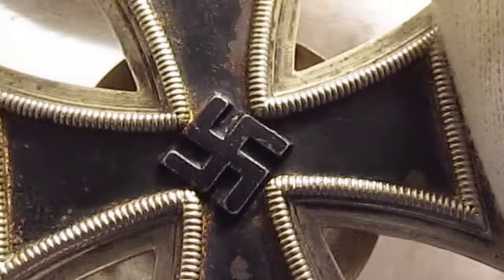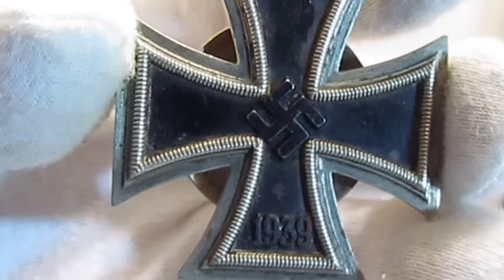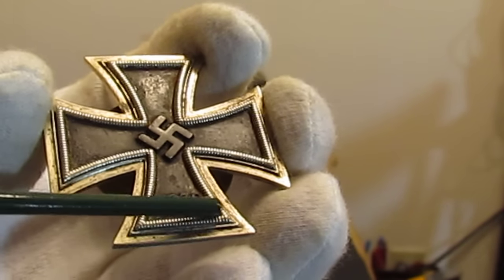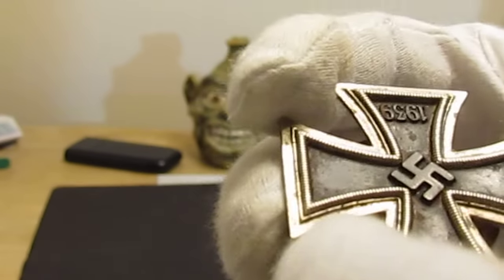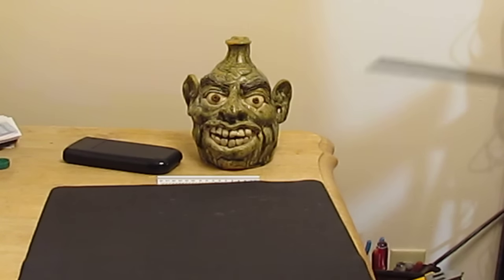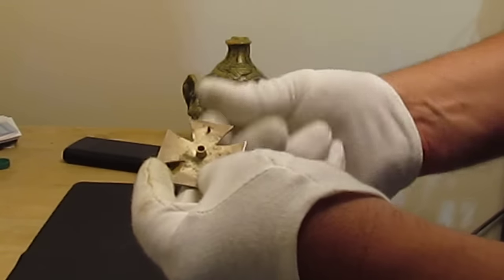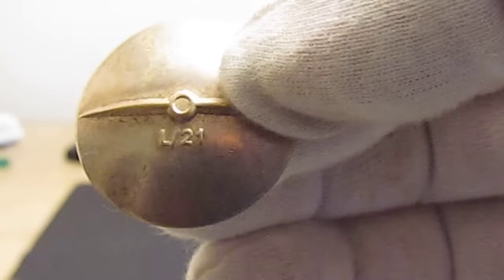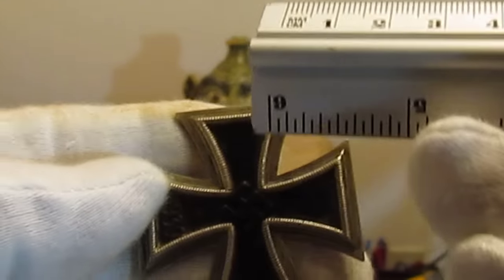German Iron Cross Tutorial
This video is meant to be a guide for beginning collectors.